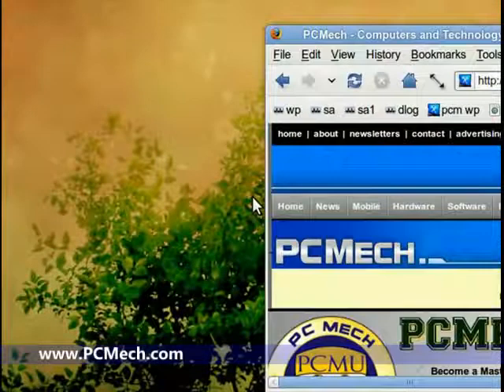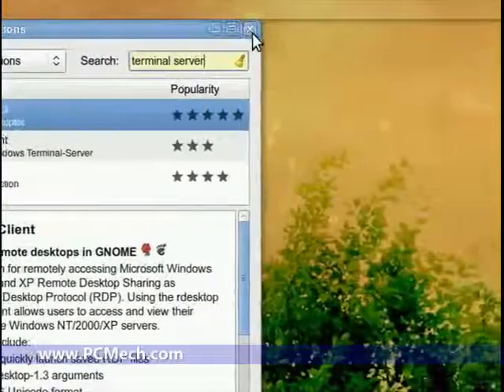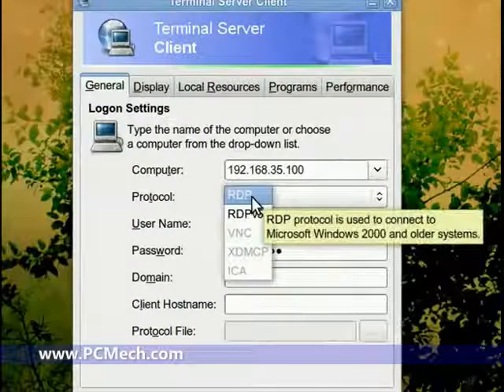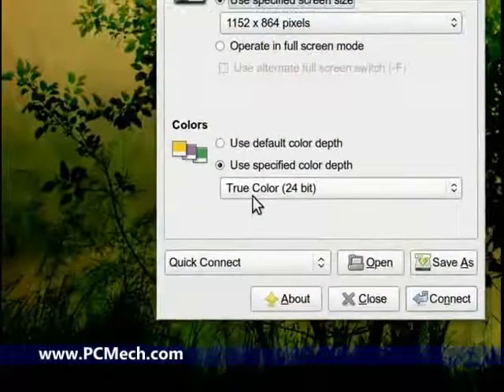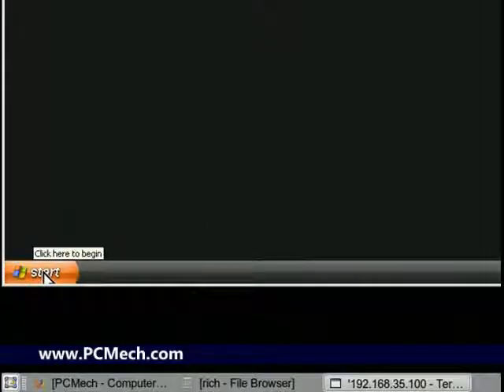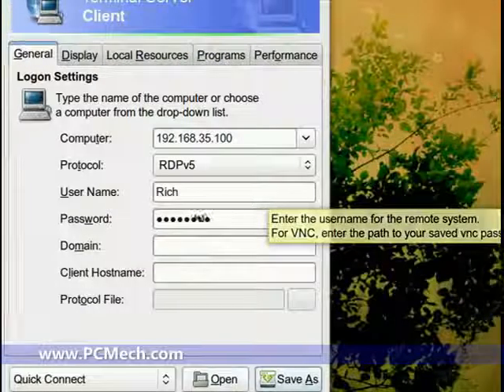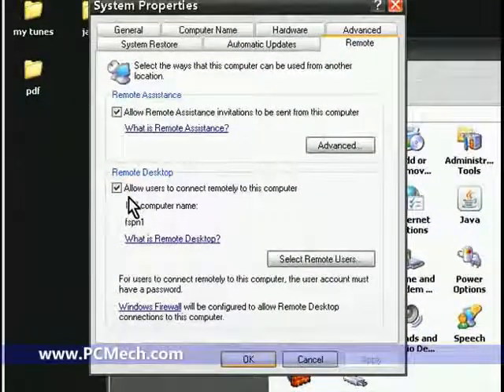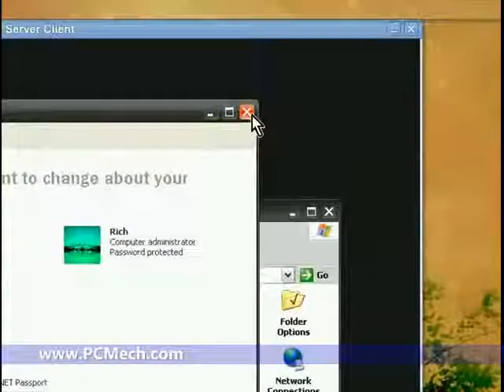Remote Desktop part 2